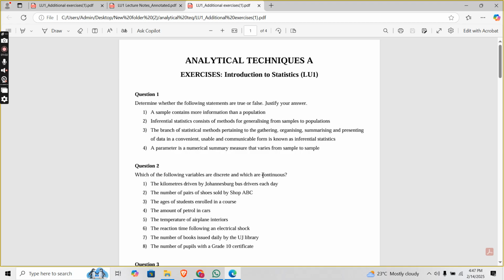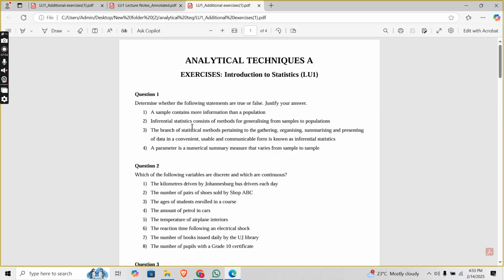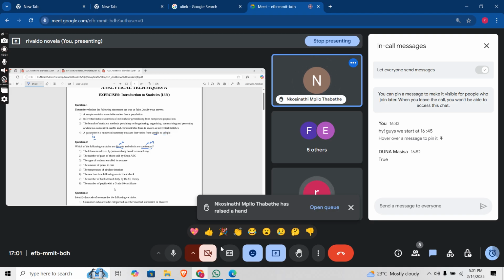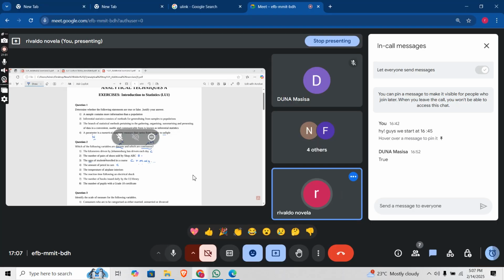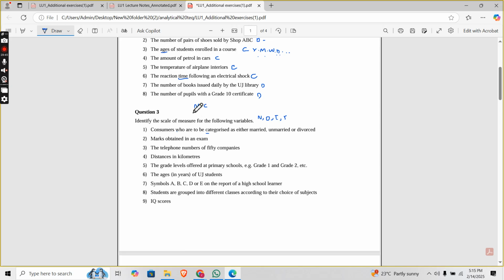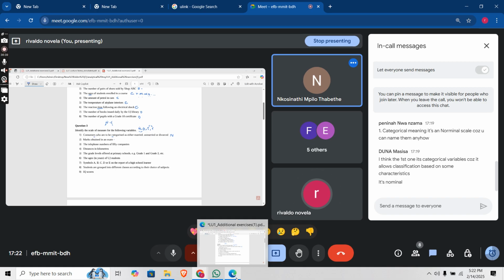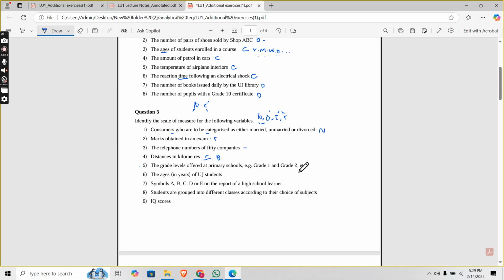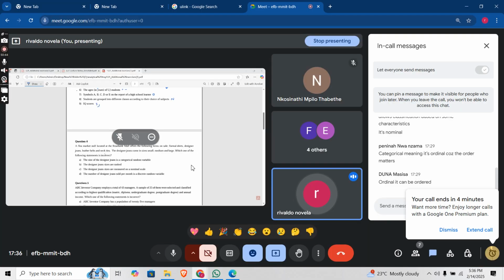Focus Academy ANALYTICAL TECHNIQUES LU1- Tutorial Questions